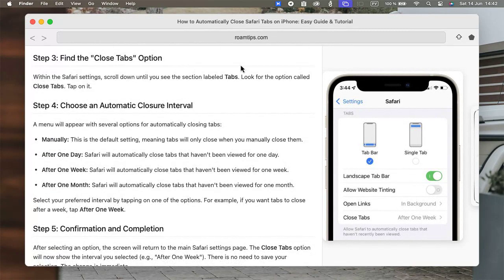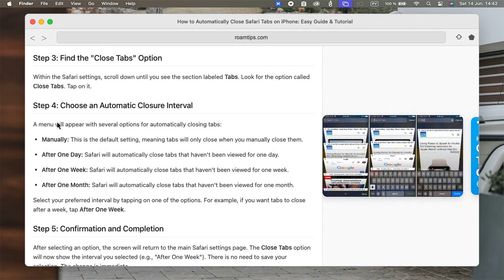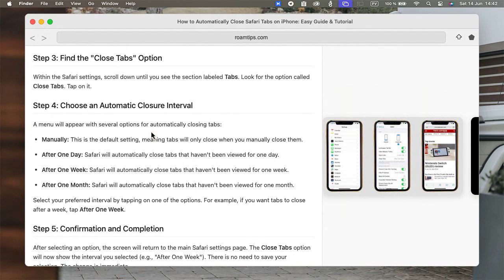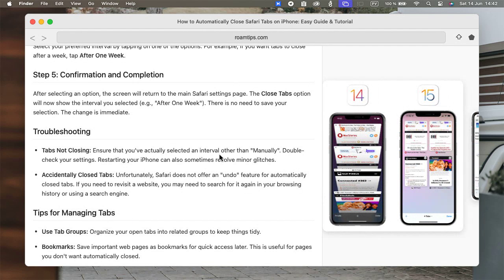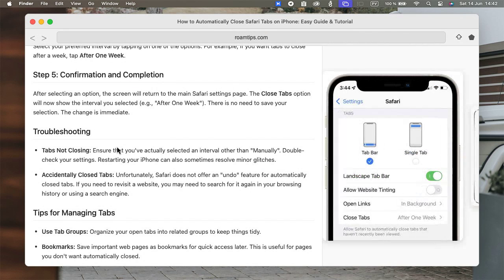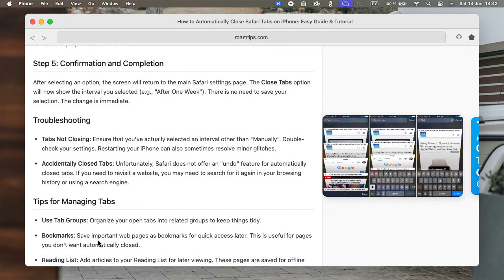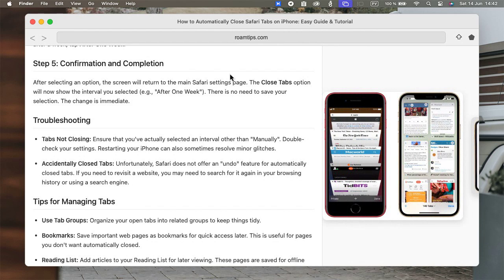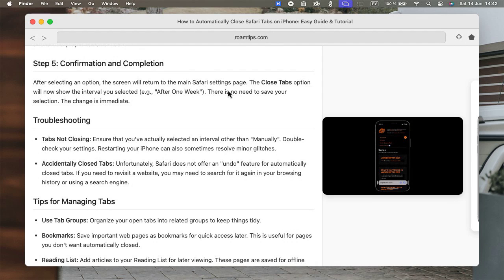How to Automatically Close Safari Tabs on iPhone Easy Guide & Tutorial